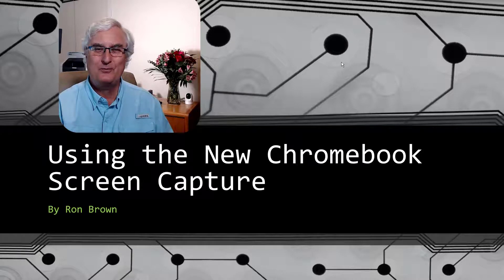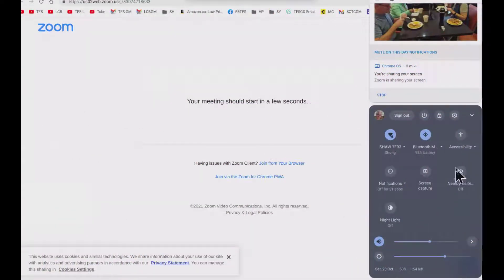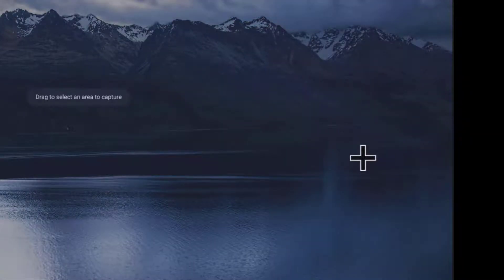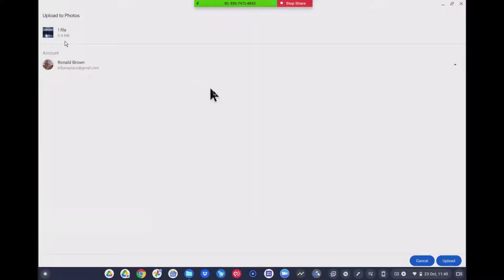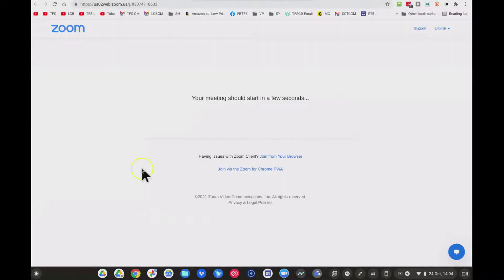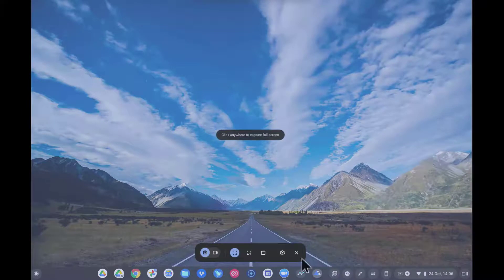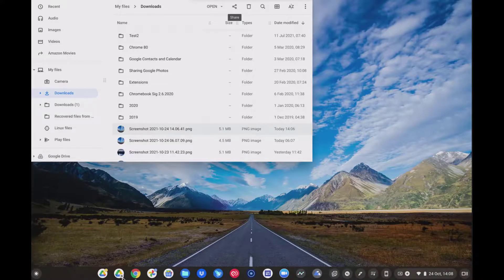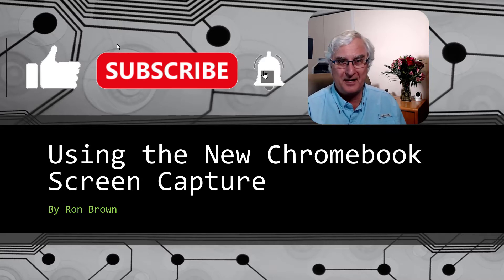Using the New Chromebook Screen Capture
Table of Contents:

00:00 - Introduction
00:28 - Marker 5
00:32 - Images and music
01:39 - Setting up your wallpaper
02:34 - Screen Capture
04:44 - Marker 4Saving to Google Photos
10:29 - Marker 7